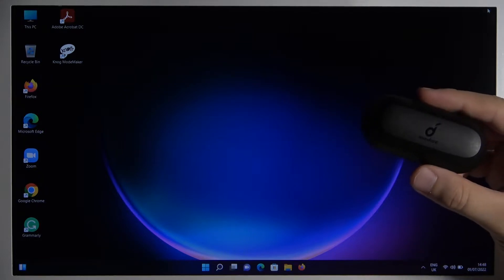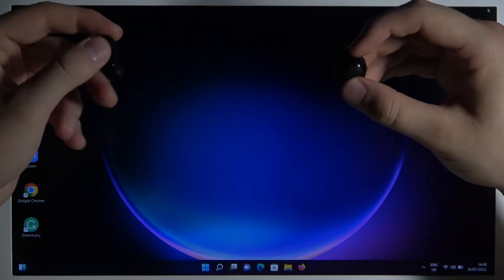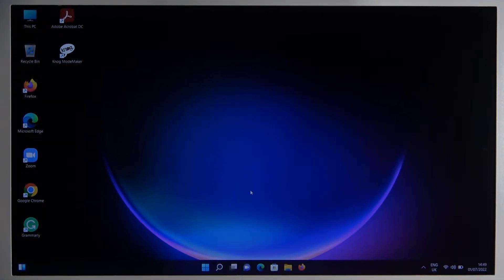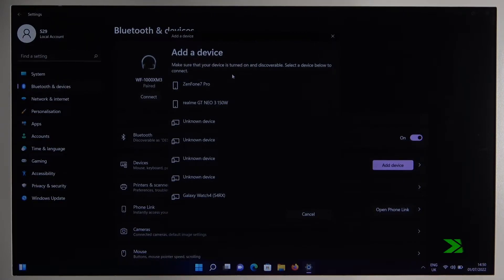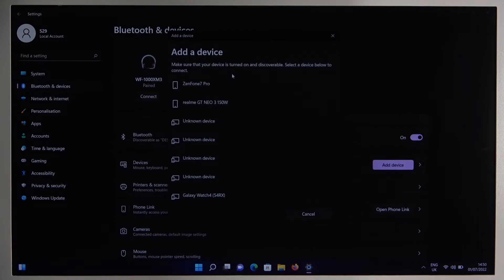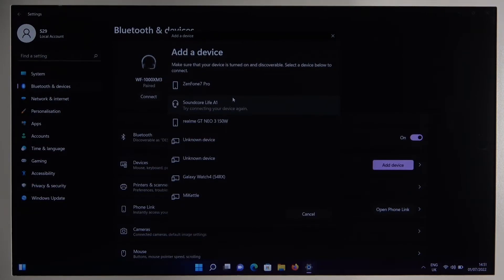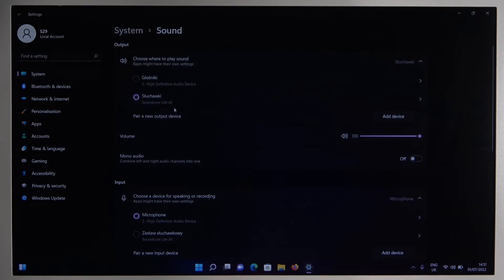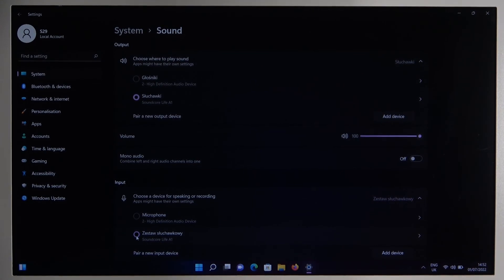How to Pair Anker Soundcore Life A1 with Laptop?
If you don't know how to link your Soundcore Life A1 Earbuds with windows 11 laptop, in this video tutorial we want to show you how easy you can make it.

How to Connect Anker Soundcore Life A1 with Laptop? How to Use Anker Soundcore Life A1 with Windows? How to Link Anker Soundcore Life A1 with PC? How to Plug Anker Soundcore Life A1 to Computer? How to Set Anker Soundcore Life A1 with Windows Laptop? What is the pairing process for the Anker Soundcore Life A1 with the Laptop?